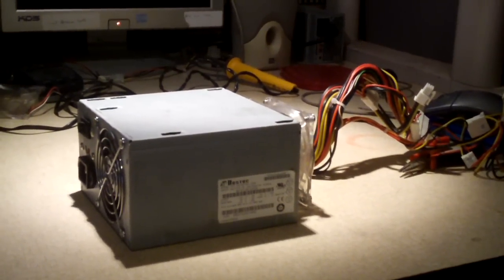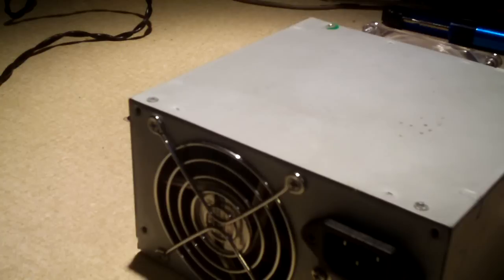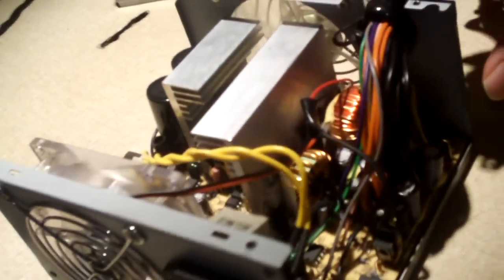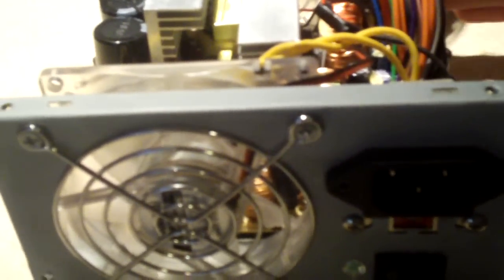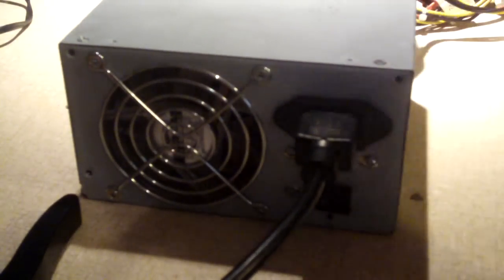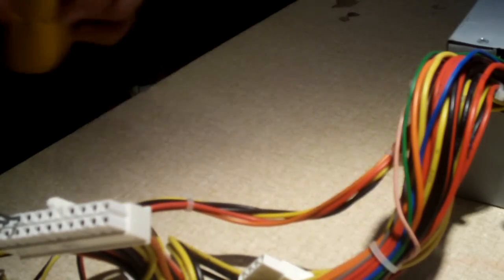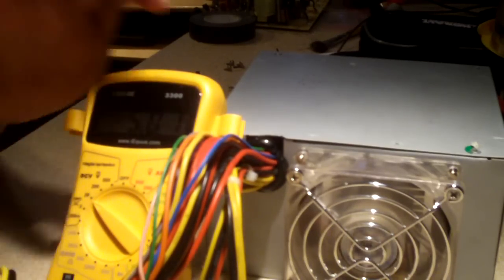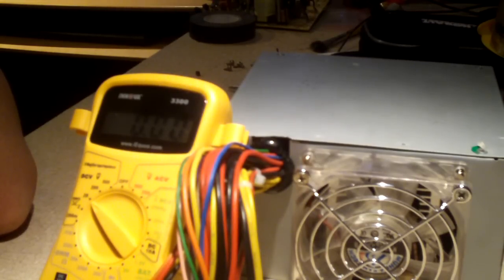Re-Cased Bestec ATX-300-12Z Power Supply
Here's a look at a power supply I randomly decided to re-case.